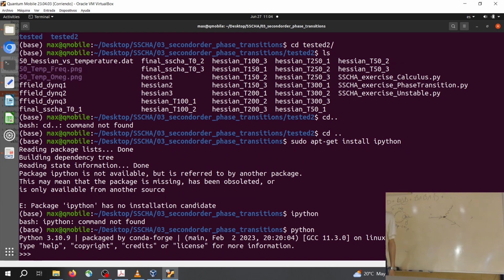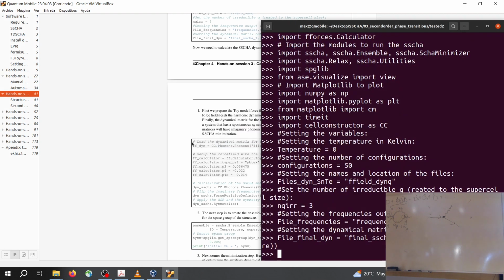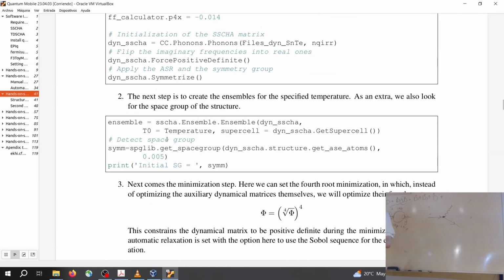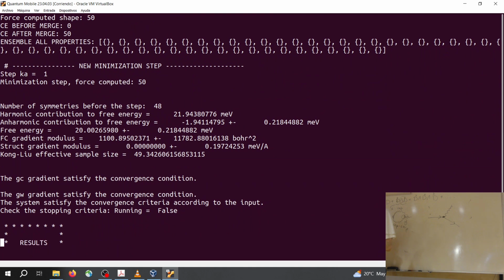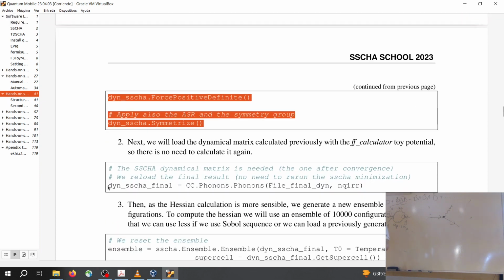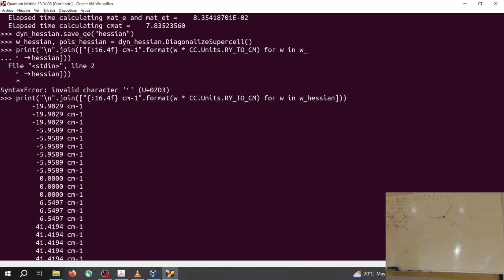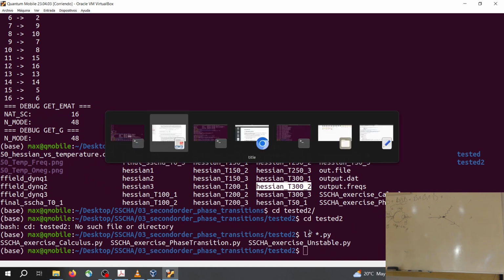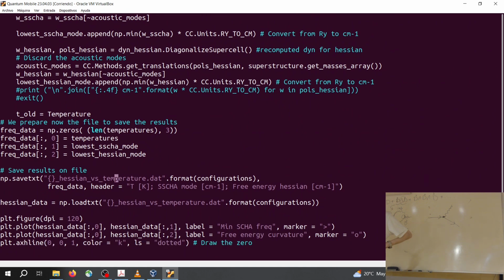Hands-on-session3: Calculations of second-order phase transitions with the SSCHA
SSCHA school: "Calculations of second-order phase transitions with the SSCHA"

In this hands-on, we learn how to calculate second-order phase transitions within the SSCHA.

* Structural instability: calculation of the Hessian
* Second order phase transition